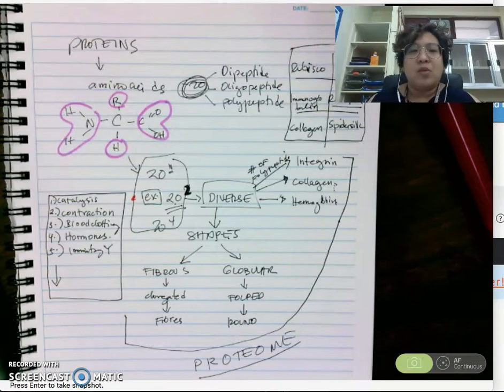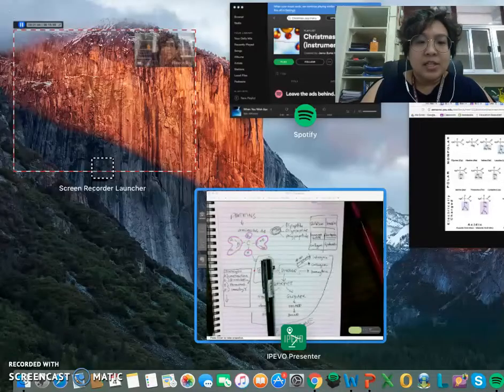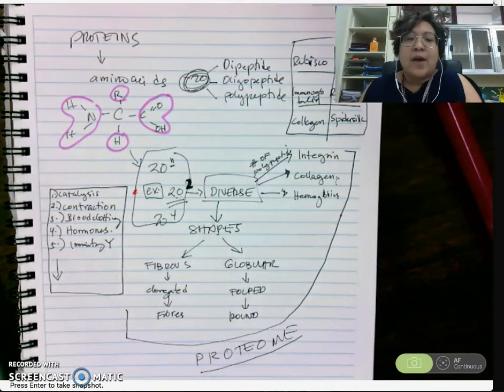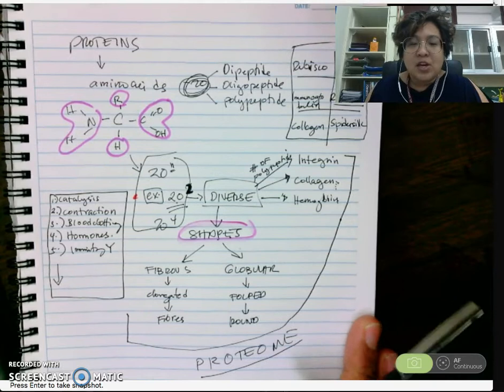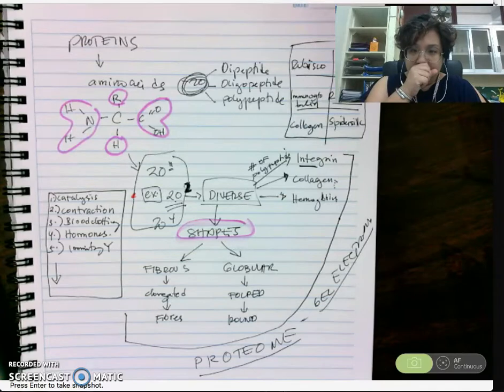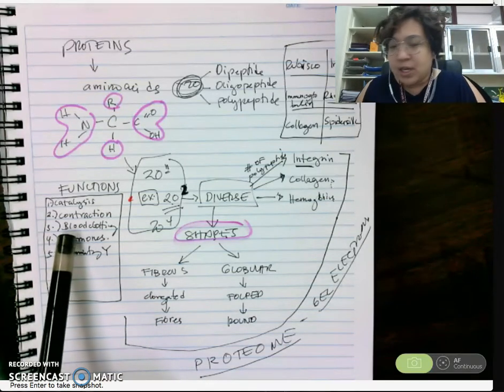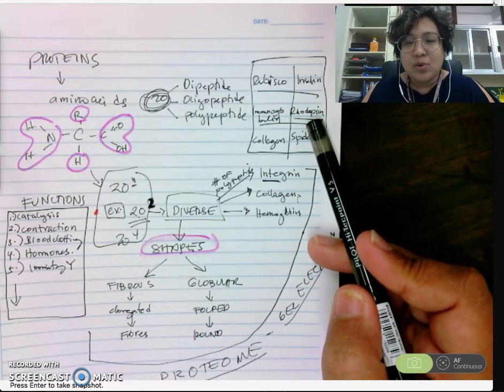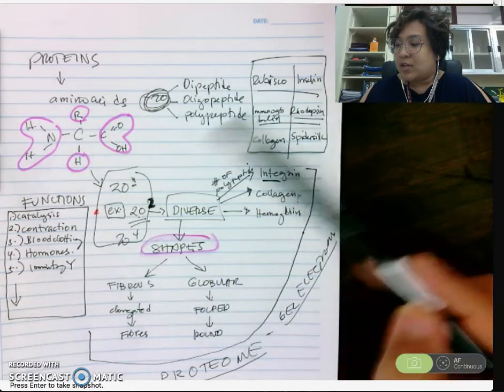2.4 Protein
2.4 Protein